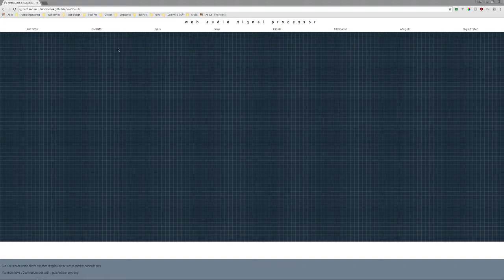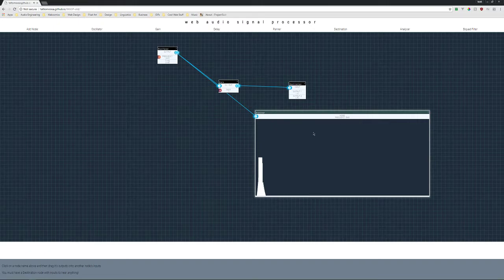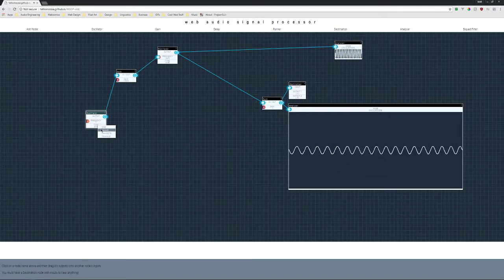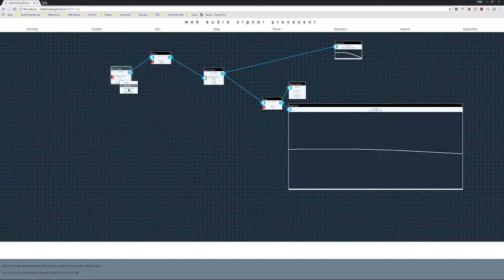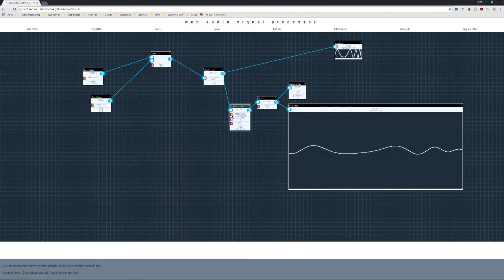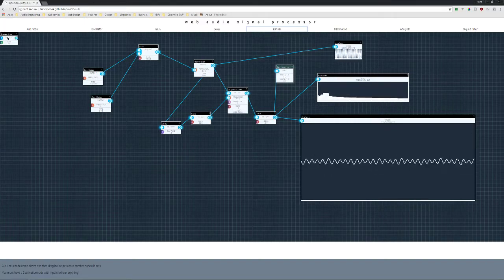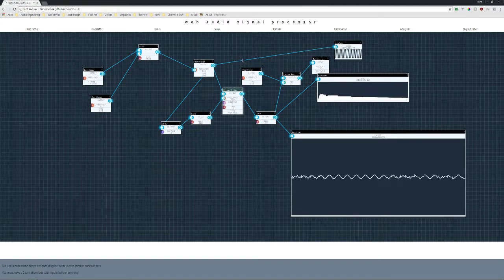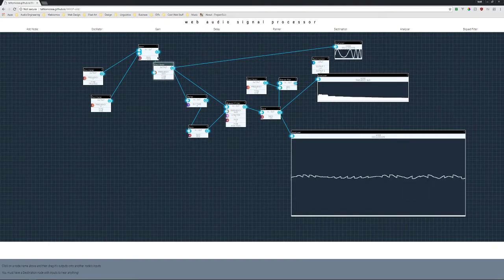Web Audio Signal Processer (Old Version)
So I figured a video of WASP's functionality would be more useful than trying to make a text tutorial. It's basically a toy, but you can have some fun with it - especially if low-level signal processing is new to you. Sorry my microphone wasn't set loud enough.

The new version is in progress, and currently has more signal processing functionality but no user interface. I want to add a few more features before I start making a GUI to play with.